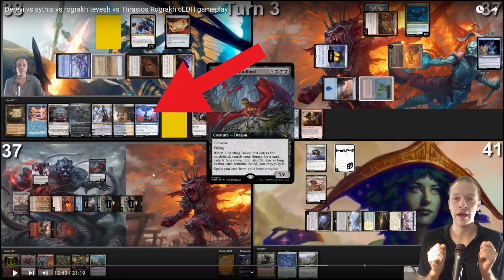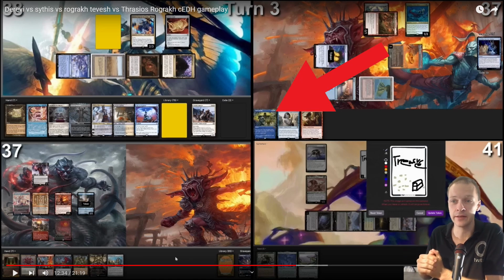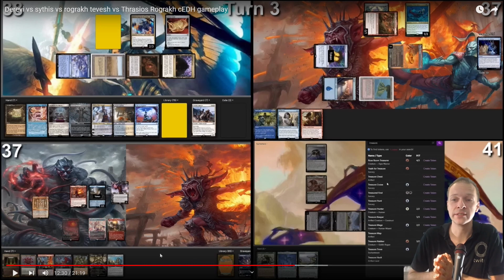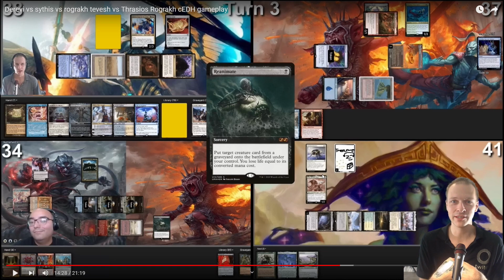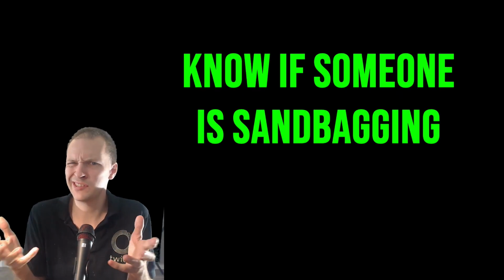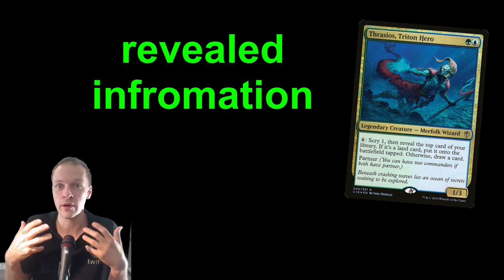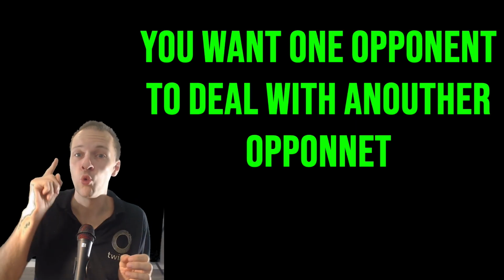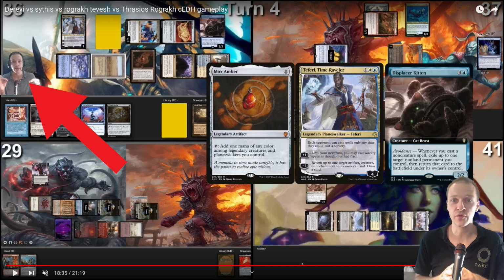cedh chicken race explained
This is an important subject. In this video we will be talking about sandbagging and winning cEDH games. But also prevent prople from winning the cEDh games.

MUSIC
If you like the song you hear in the background and wanna listen to it on a higher volum. Then here is a link. I uploaded it on anouther channel so you can have it in the background if you want to.

WANNA WATCH CEDH GAMEPLAY?